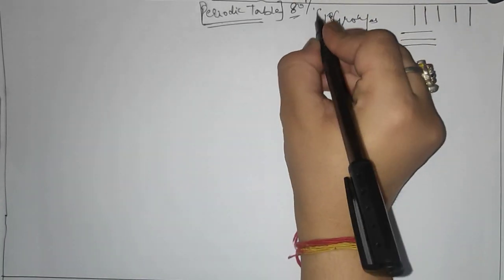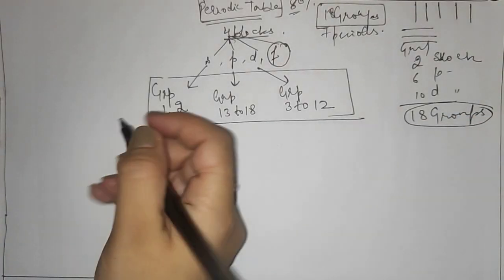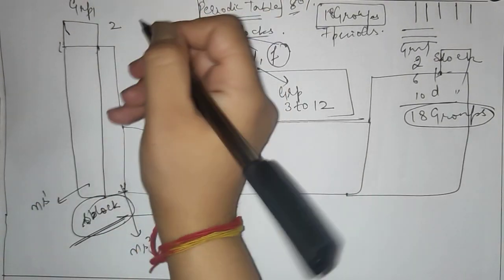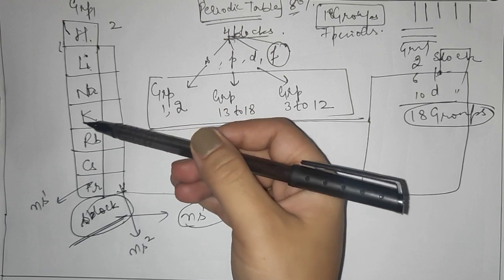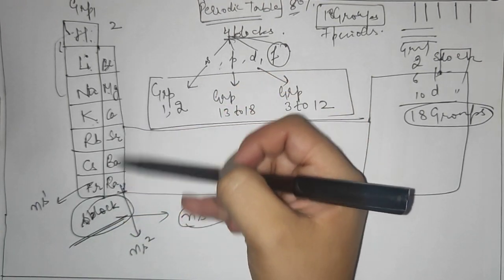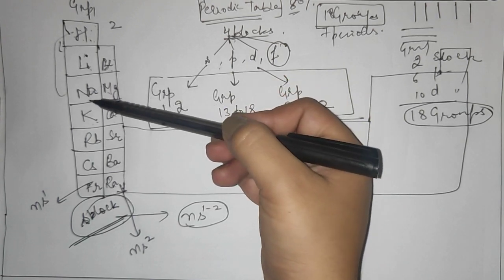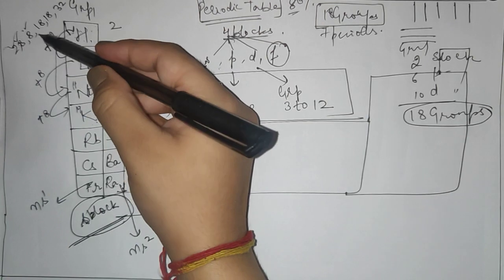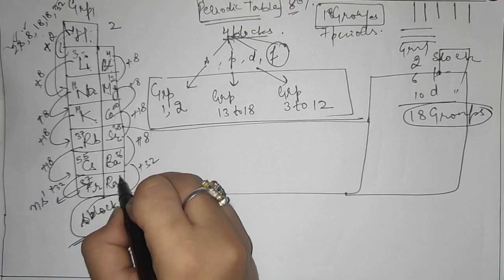Periodic table @tricks to remember s block elements in hindi How many groups, periods are there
veryhelpfull to remember tricks for neet/ iit and other entrance exams must watch . If seems useful suggest to your friends also.

How to learn atomic number and symbols and name of s block elements
For tricks of atomic number 1 to 30 go for this link given below